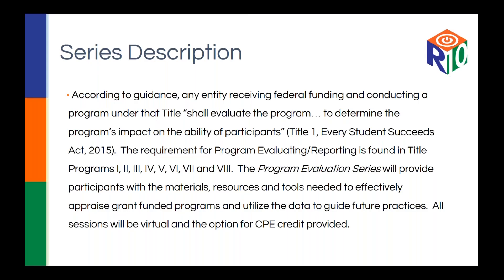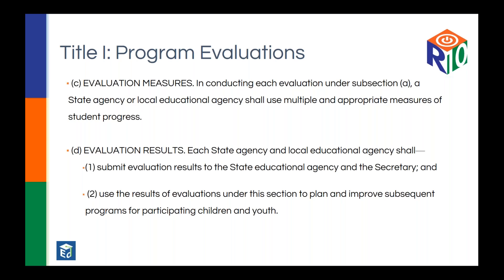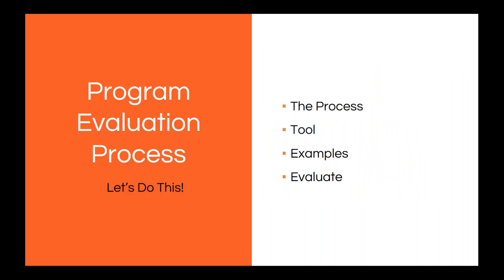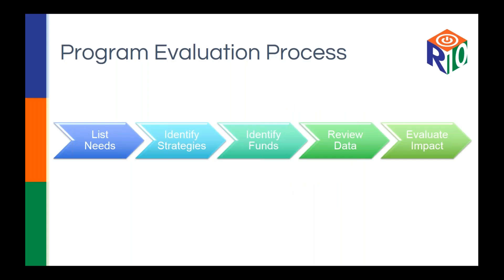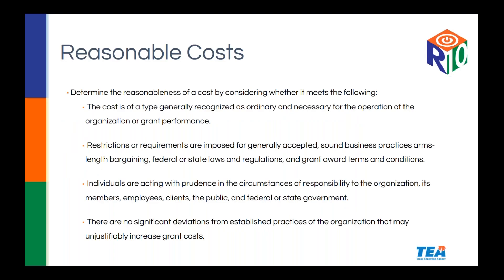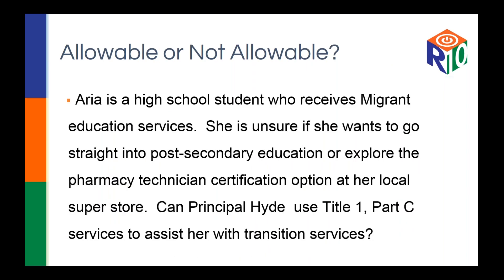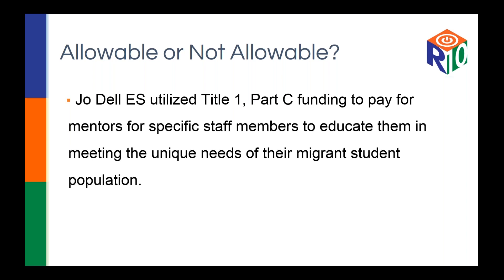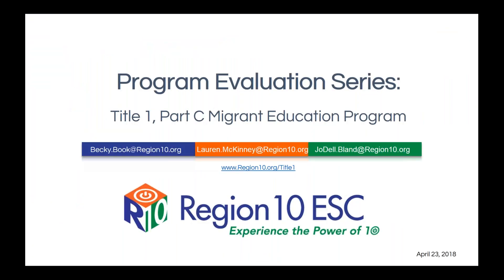Program Evaluation Series: Title 1, Part C Migrant Education Program